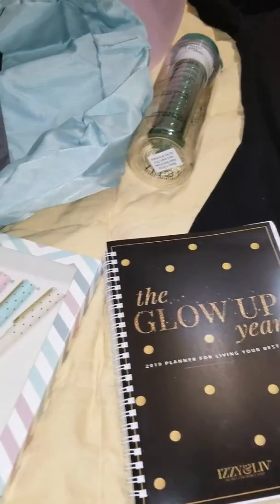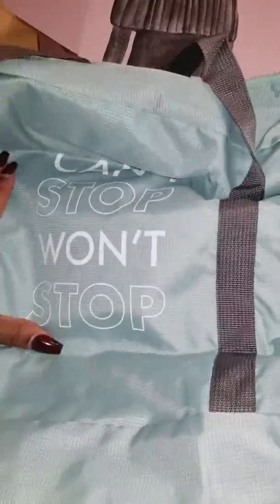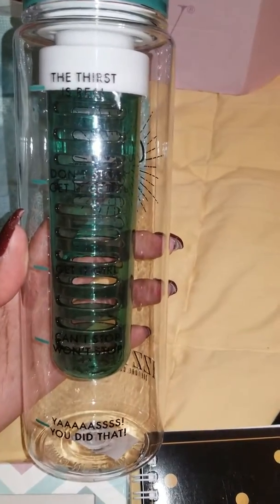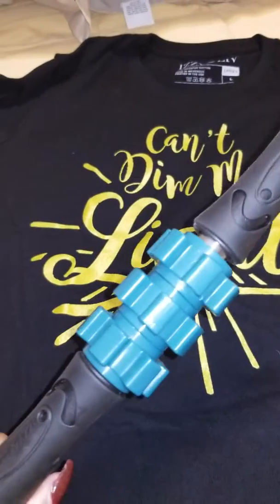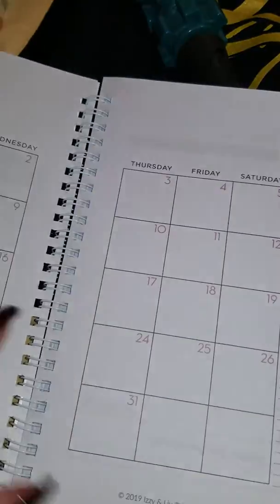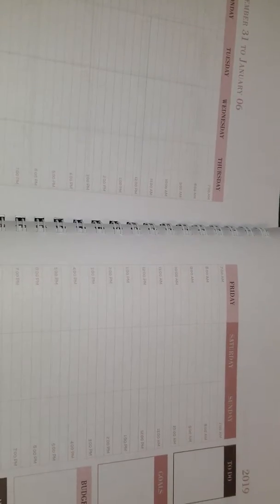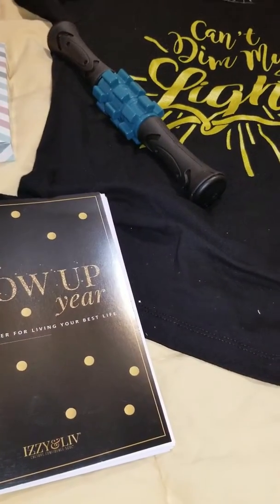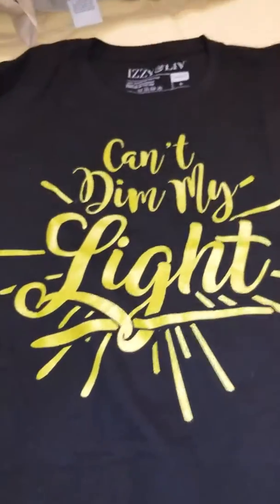January 2019 Brown Sugar Box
Review of the Jan 2019 Brown Sugar Box